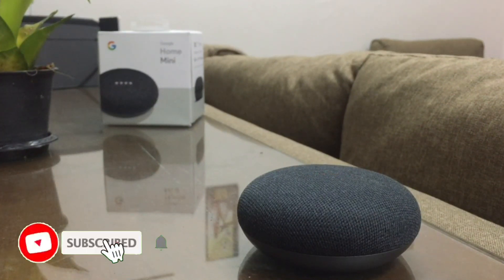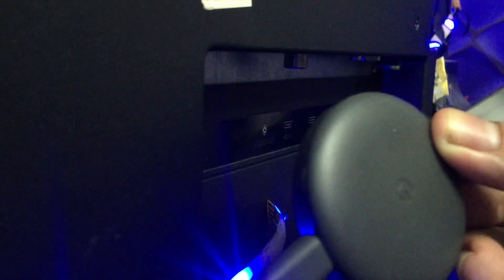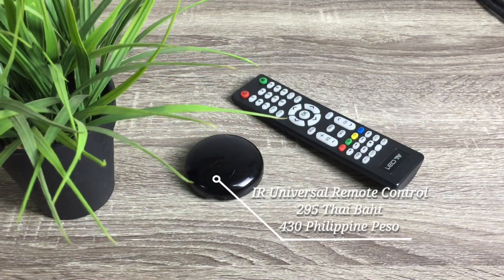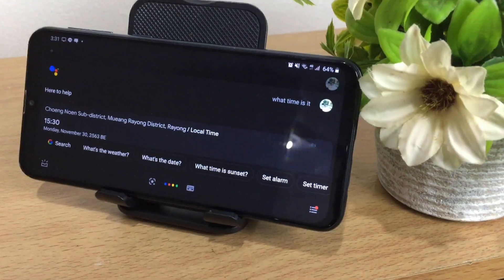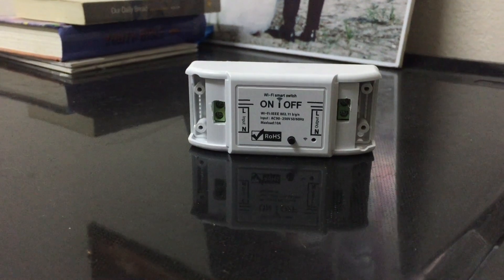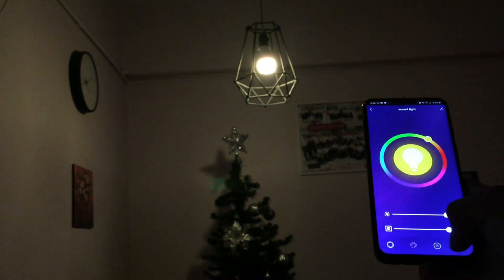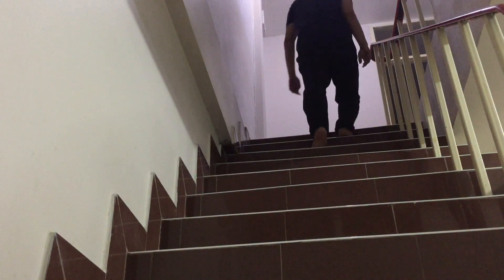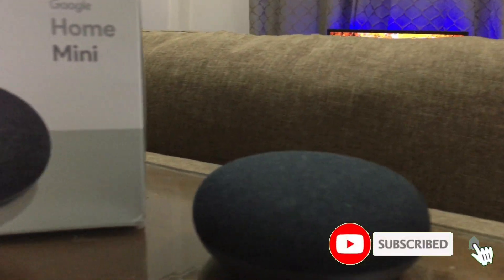Cheap Way to Turn your Home into a Smart Home | DIY Smart Home Ideas on a Budget | Reyzz Tech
Title: Cheap Way to Turn your Home into a Smart Home | DIY Smart Home Ideas on a Budget

You can turn your regular house into a smart home with a small budget. Control your appliances through voice commands or using your smartphone from anywhere in the world and create automated tasks. That’s right! You can add all these smart features to your house for such a lower price and in an easy way. You can do all of these yourself, without having to call a professional.

Timecodes
0:00 - Intro
0:06 - What is a Smart Home?
0:34 - Where are you going to start?
1:04 - Smart plugs
1:29 - Smart ir remote control
2:06 - Google home  mini
2:43 - Google chromecast
3:04 - Smart switch
3:27 - Smart bulb
3:59 - PIR motion sensor
5:22 - Outro
Other videos to watch!
I'm building a DIY smart home. I will share my home automation projects & go over the connected devices I use.